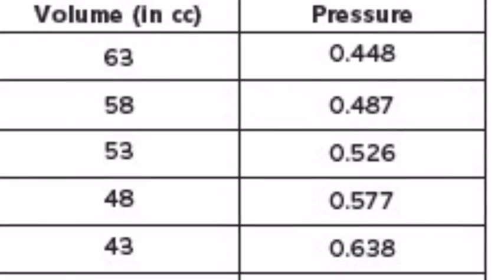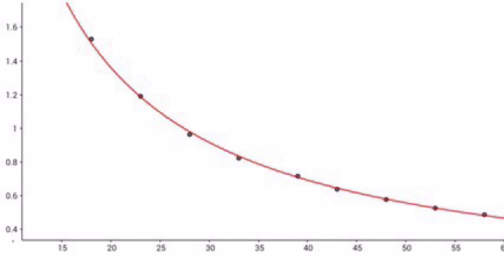Lek Boyle's Law Project